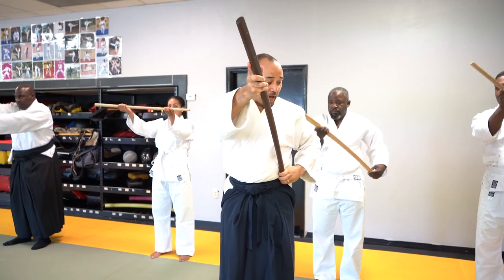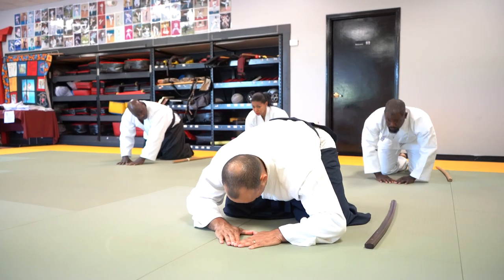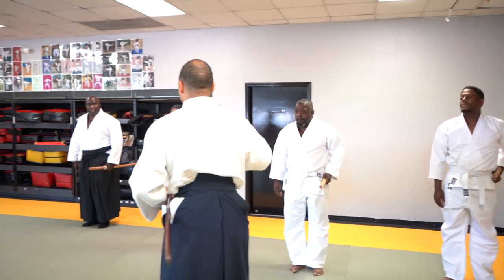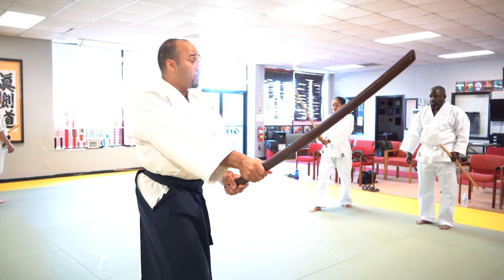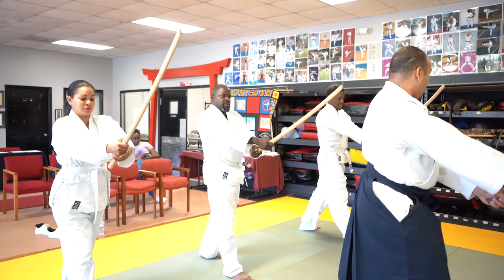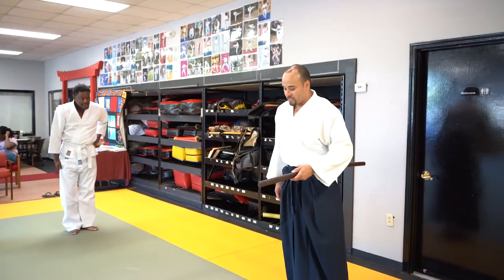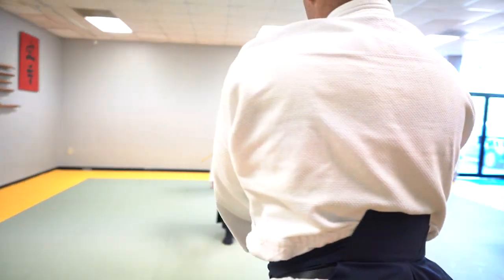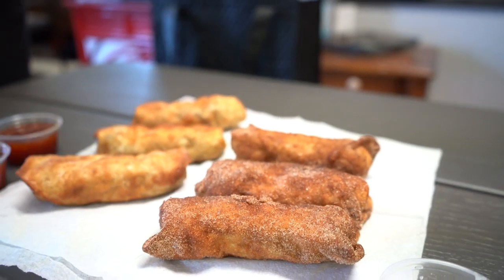IM GLAD YOU ASKED YOUTUBE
Episode 1  Japanese Swordsmanship

Special Thanks to Japanese Swordsmanship of Gwinnett , Randi Dorsey at EFF-N Rollz.